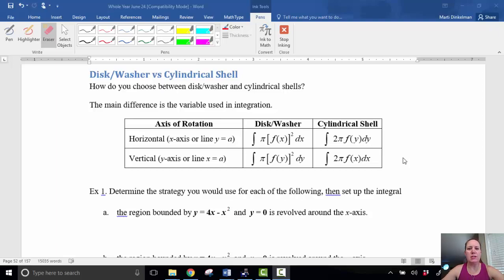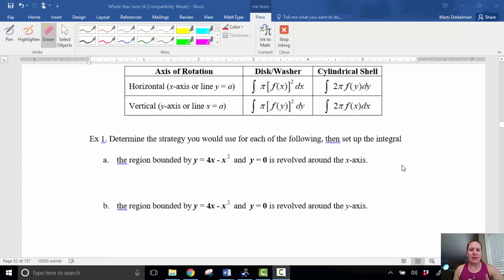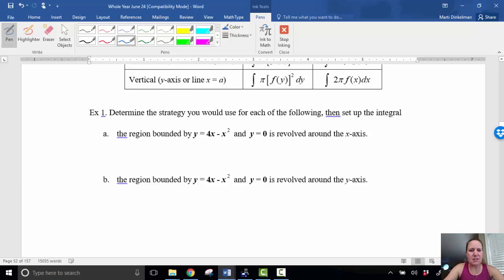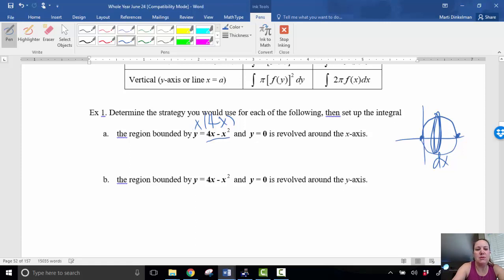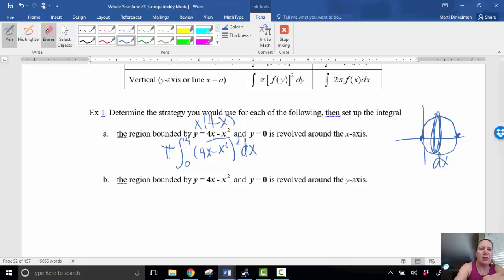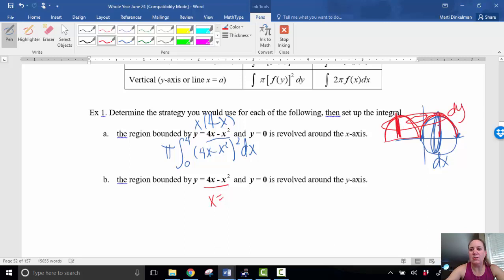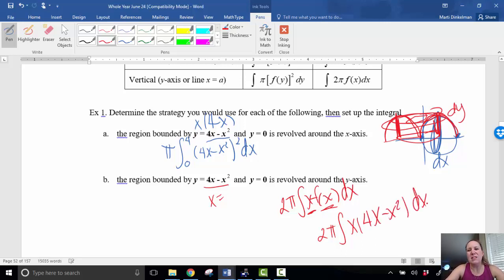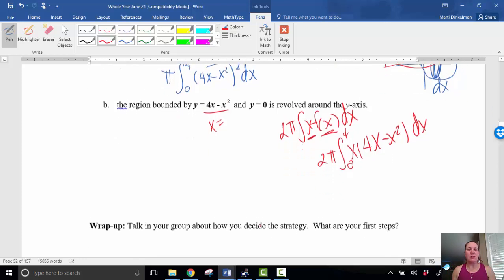BC Unit 2 Disk Washer vs Cylindrical Shells